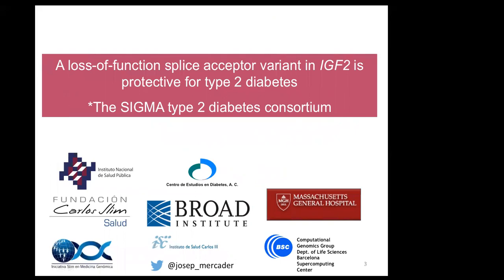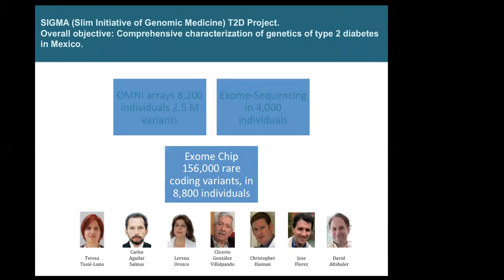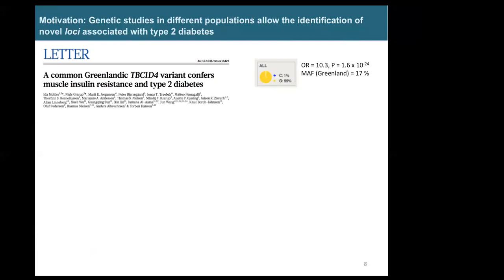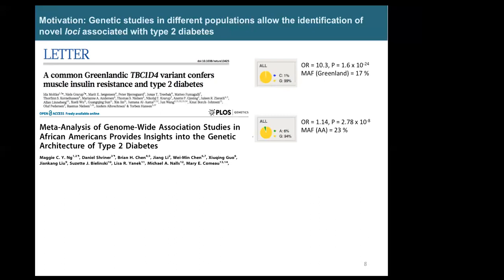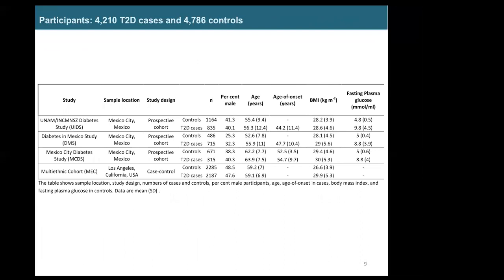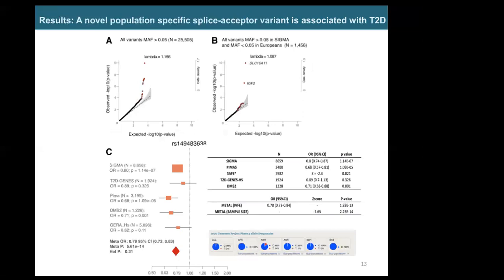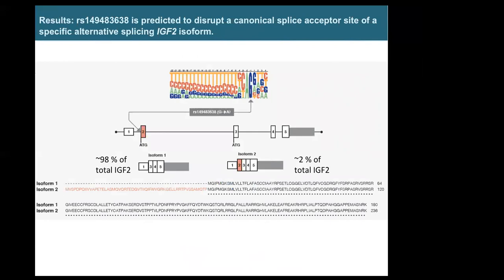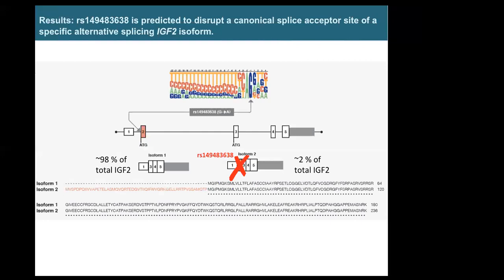A Loss-Of-Function Splice Acceptor Variant in IGF2 is Protective for Type 2 Diabetes